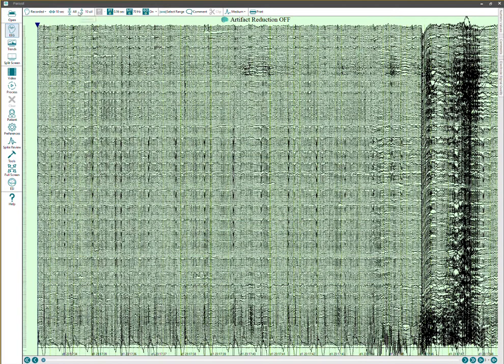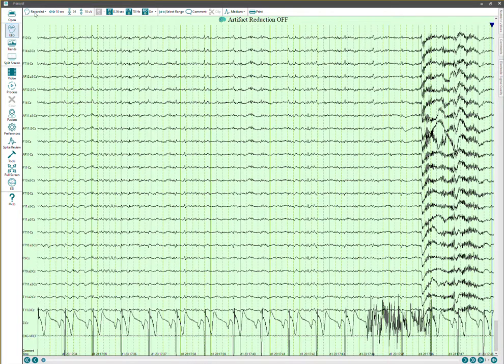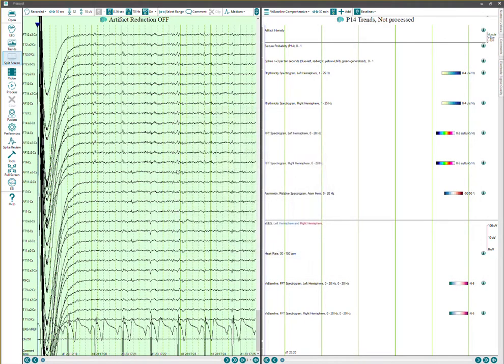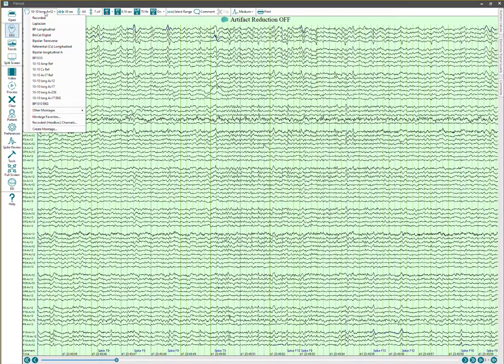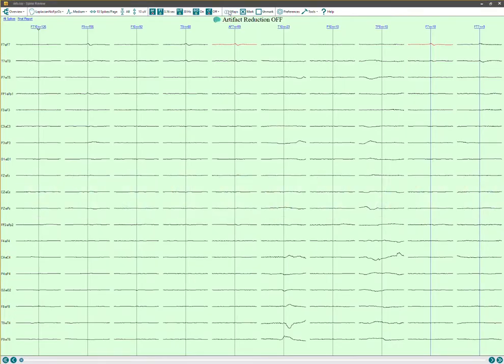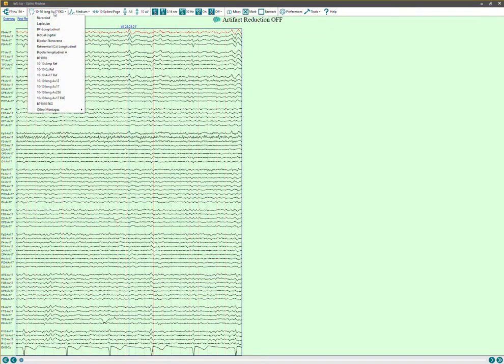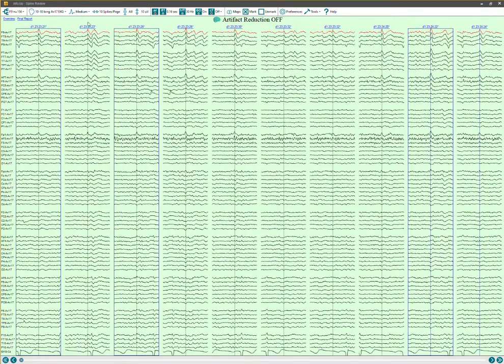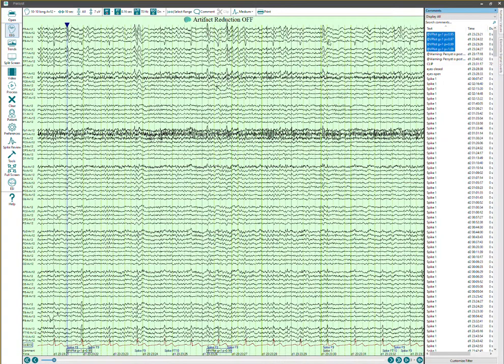EGI EEG and EKG Channel Map Editing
How to modify the Channel Map in Persyst to accommodate variations in EKG channel input assignments.